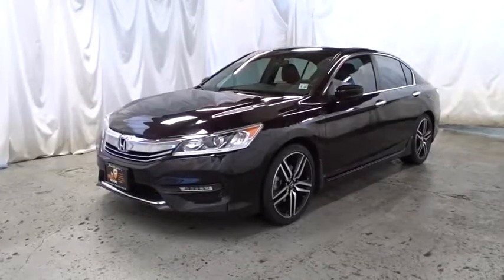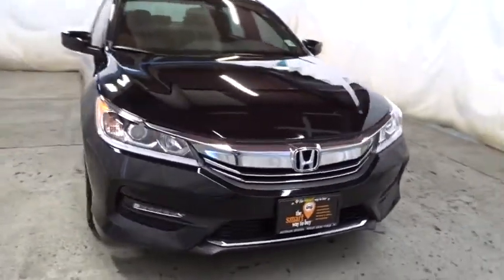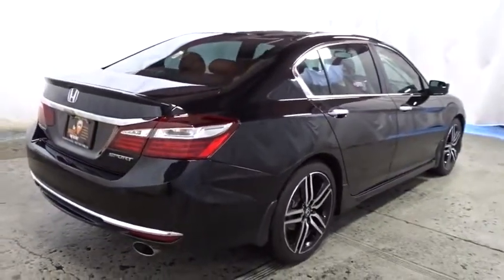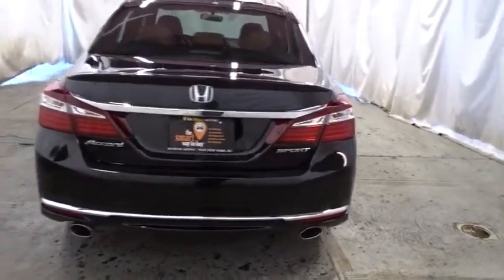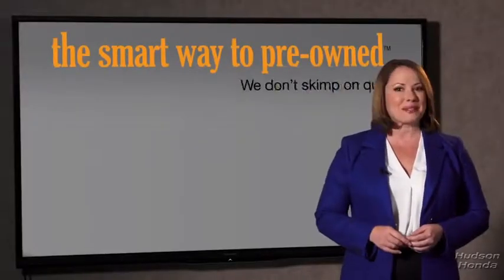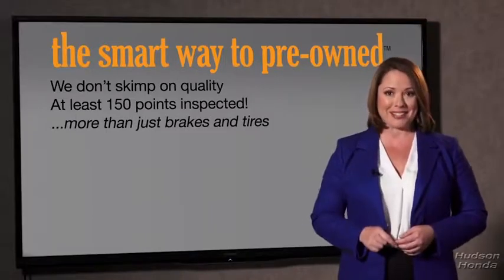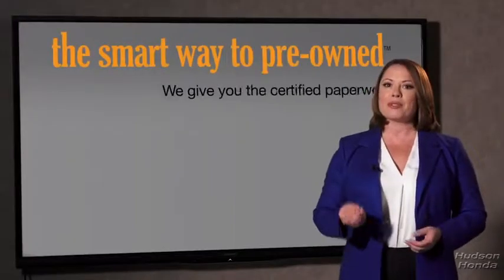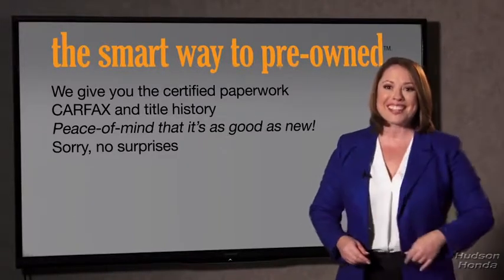2017 Honda Accord Sedan Hudson, West New York, Jersey City, Tenafly, Paramus, NJ HHHA029528U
2017 Honda Accord Sedan
2017 Honda Accord Sedan Sport - Stock#: HHHA029528U - VIN#: 1HGCR2F58HA029528

Hudson Honda
6608 John F Kennedy Blvd

ONE OWNER!, CLEAN CAR FAX!, NO ACCIDENTS!, CUSTOM LEATHER!, HEATED SEATS!, ALLOYS!, FOG LIGHTS!, PADDLE SHIFTERS!, LOW MILES LIKE NO MILES!, BEAUTIFUL COLOR COMBO!, THIS CAR HAS EYES!, COME DOWN AND SEE FOR YOURSELF!, GREAT GAS MILEAGE!, NO CAR OUT THERE LIKE THIS ONE!, LET'S GO!.Thank you for your interest in one of Hudson Honda's online offerings. Please continue for more information regarding this 2017 Honda Accord Sedan Sport with 0 miles. Your buying risks are reduced thanks to a CARFAX BuyBack Guarantee. The less money you spend at the pump, the more money you'll have to spend on you. So why not consider this wonderfully styled, fuel-efficient Honda Accord Sedan. Added comfort with contemporary style is the leather interior to heighten the quality and craftsmanship for the Honda Accord Sedan More information about the 2017 Honda Accord Sedan: The Honda Accord is very popular in the mid-size segment, continually selling at the top of a very competitive class. Prime competitors for the Accord include the Toyota Camry and the Nissan Altima. The Accord is a solid value, even in its humblest configuration. With its capable and sophisticated chassis, the Accord can feel quite luxurious when properly optioned. This versatility allows it to be either a spacious alternative to many economy cars or a less expensive alternative to many luxury cars. There is even a stylish coupe available with performance to match its already stellar platform. Strengths of this model include Interior space, powerful and efficient drivetrains, class-leading resale value, and wide variety of configurations available Thank you for visiting another one of Hudson Honda's online listings! Please continue for more information on this 2017 Honda Accord Sedan Sport with 0 miles. This vehicle is loaded with great features, plus it comes with the CARFAX BuyBack Guarantee. The greater your fuel-efficiency, the less your carbon footprint. And with exceptional MPGs, this Honda Accord Sedan treads ever so lightly on Mother Earth. You've found the one you've been looking for. Your dream car. More information about the 2017 Honda Accord Sedan: The Honda Accord is very popular in the mid-size segment, continually selling at the top of a very competitive class. Prime competitors for the Accord include the Toyota Camry and the Nissan Altima. The Accord is a solid value, even in its humblest configuration. With its capable and sophisticated chassis, the Accord can feel quite luxurious when properly optioned. This versatility allows it to be either a spacious alternative to many economy cars or a less expensive alternative to many luxury cars. There is even a stylish coupe available with performance to match its already stellar platform. Strengths of this model include Interior space, powerful and efficient drivetrains, class-leading resale value, and wide variety of configurations available
Radio: 160-Watt AM/FM Audio System -inc: 4 speakers, MP3/auxiliary jack, i-MID w/high-resolution WVGA (800x480) screen, Bluetooth HandsFreeLink, Bluetooth streaming audio, Pandora compatibility, SMS text message function, radio data system (RDS), speed-sensitive volume control (SVC), USB audio interface w/1.0-amp charging port in front and illuminated steering wheel-mounted audio controls,Window Grid Antenna,Radio w/Seek-Scan, In-Dash Mounted Single CD and Clock,Audio Theft Deterrent,Trunk Rear Cargo Access,Chrome Side Windows Trim and Black Front Windshield Trim,Compact Spare Tire Mounted Inside Under Cargo,Galvanized Steel/Aluminum Panels,Front Fog Lamps,Speed Sensitive Variable Intermittent Wipers,Body-Colored Rear Bumper,Body-Colored Front Bumper,Light Tinted Glass,Tires: P235/40R19 96V AS,Chrome Door Handles,Fully Automatic Projector Beam Halogen Daytime Running Headlamps w/Delay-Off,Fixed Rear Window w/Defroster,Steel Spare Wheel,Chrome Grille,Clearcoat Paint,Wheels: 19 Alloy,Rocker Panel Extensions,Body-Colored Power Side Mirrors w/Manual Folding,Lip Spoiler,LED Brakelights,Leather/Piano Black Steering Wheel,2 Seatback Storage Pockets,4-Way Passenger Seat -inc: Manual Recline and Fore/Aft Movement,Power Rear Windows,Seats w/Leatherette Back Material,Trip Computer,Cargo Space Lights,Front Buck